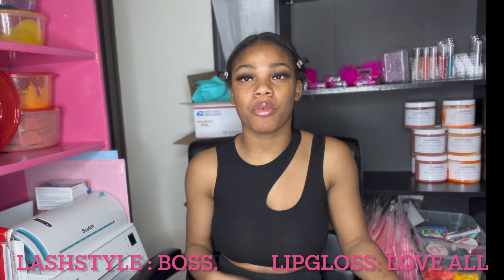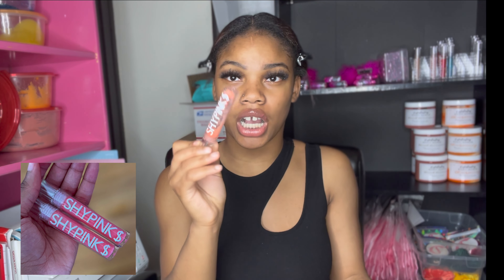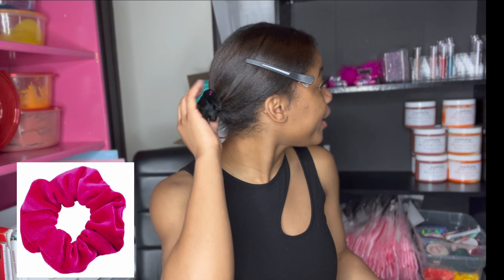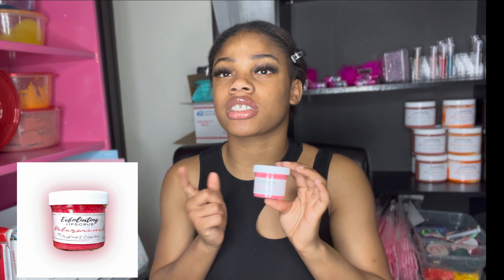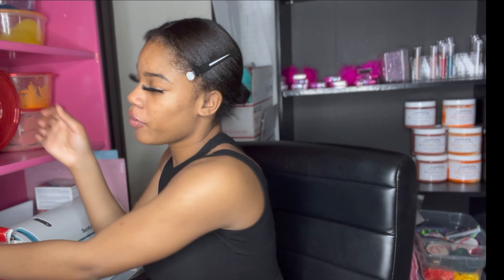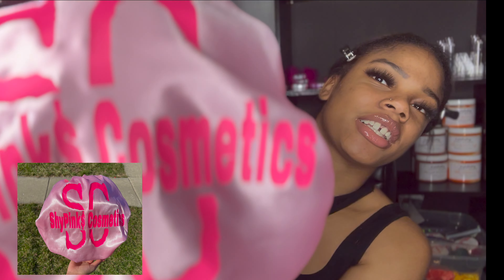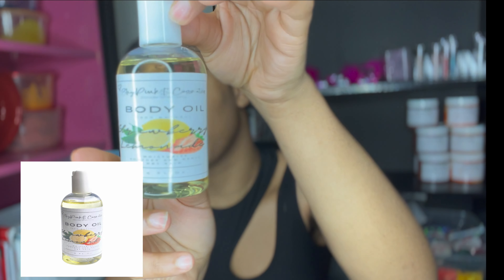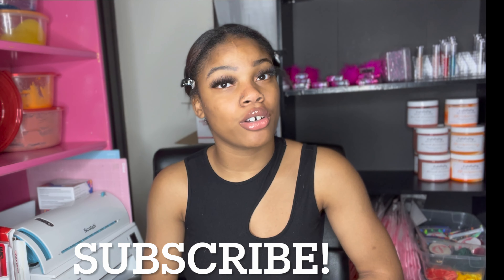Favorite Products From Our Store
💌Want to send us something? Go head! 💌

FAQS!!

- Where are we based📍? Chicago IL

- What do we sell? Cosmetic products: Lipgloss, Lashes & more!

- How long does shipping takes ? 3-4 business days NO SHIPPING : Saturday-Sunday

shypinkscosmeticsllc@gmail